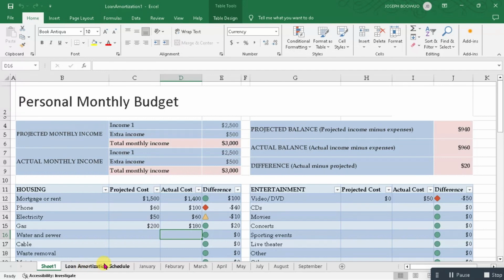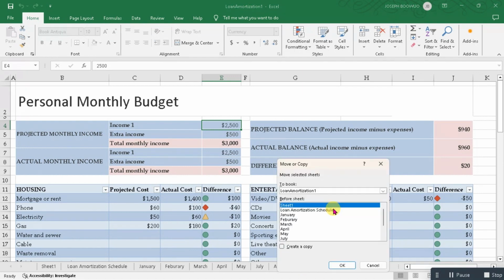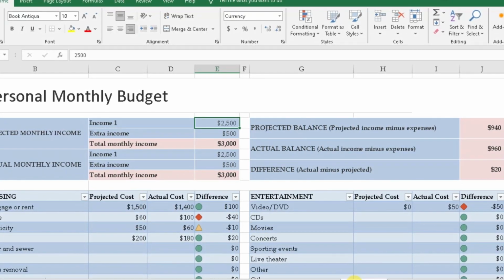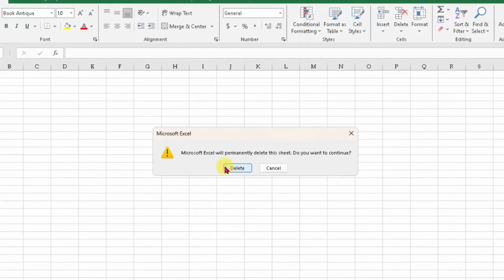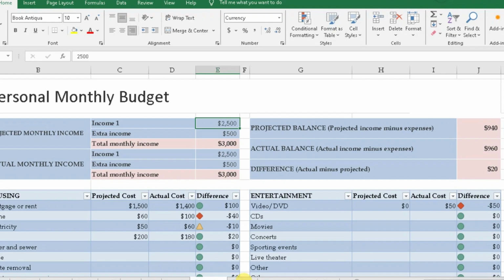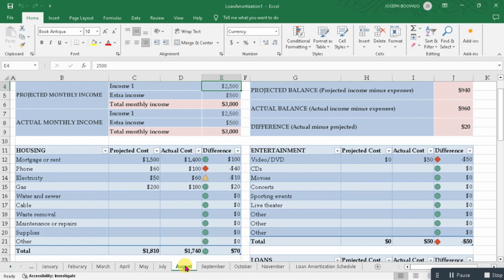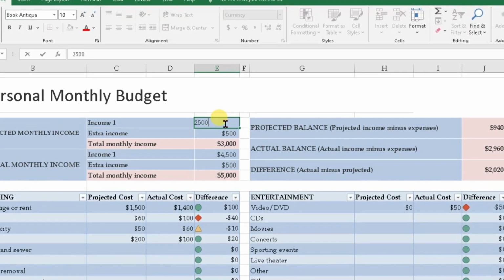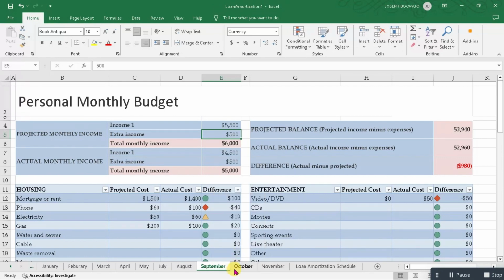Beginner Guide to Microsoft Excel |Part 7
Title: "Efficiently Managing Multiple Sheets in Excel"

This tutorial explores techniques and best practices for effectively working with multiple sheets in Excel. Learn how to organize and navigate through multiple sheets, link data between sheets, apply formatting consistently across sheets, and streamline your workflow when dealing with large datasets. Enhance your Excel skills and increase productivity by mastering the art of managing multiple sheets effortlessly.